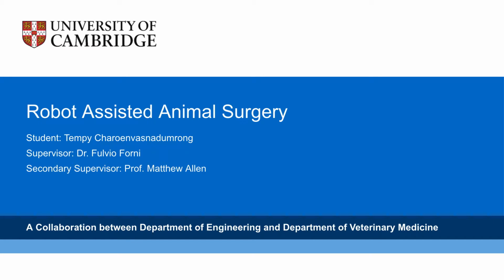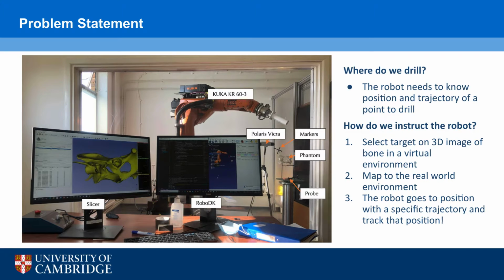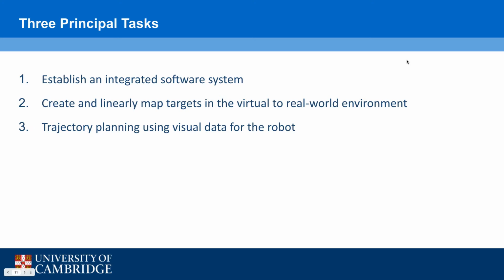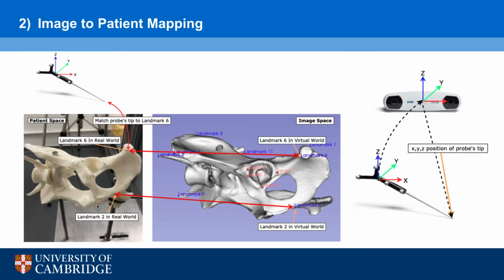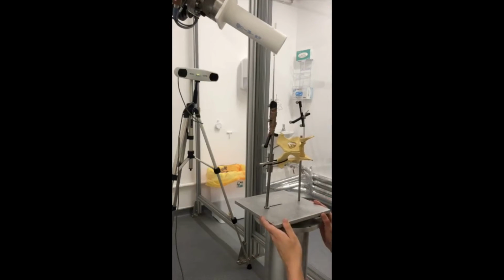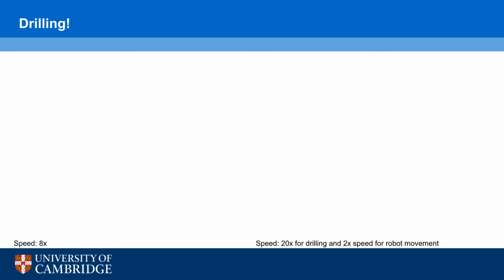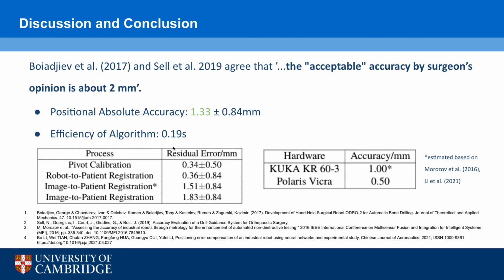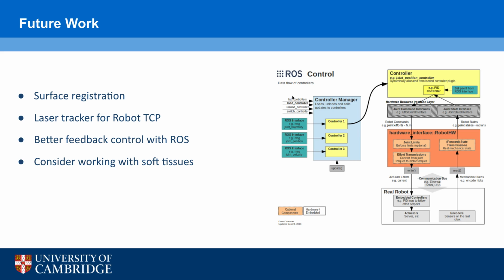Robot Assisted Animal Surgery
Curtesy of Tharisata Charoenvasnadumrong. Realized during his MEng project.